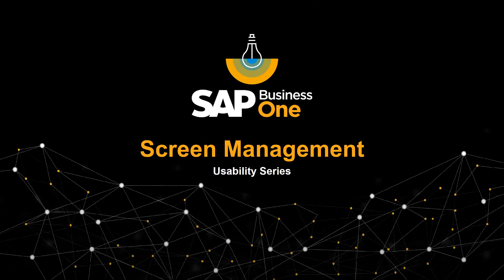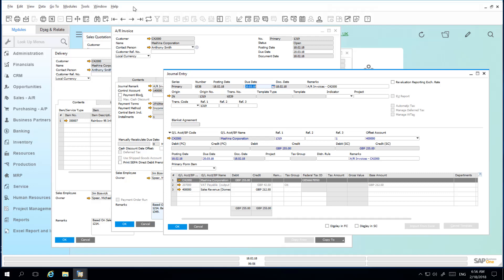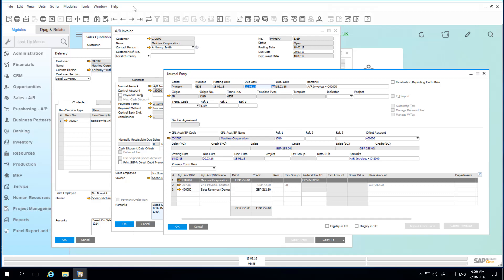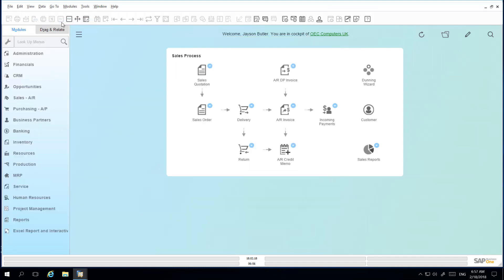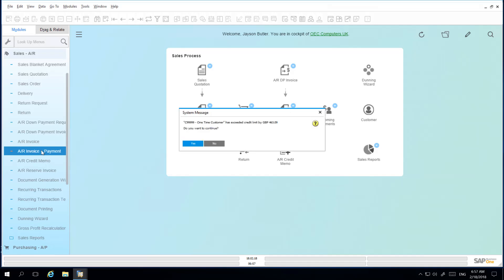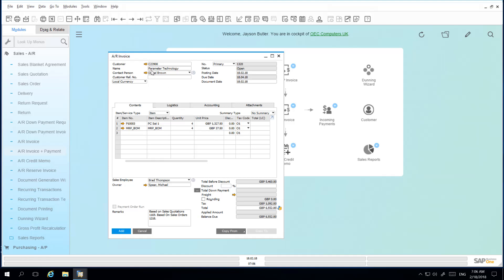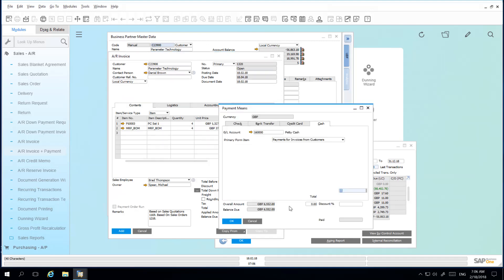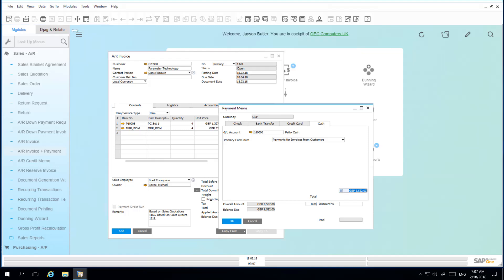Screen Management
Welcome to the SAP Business One Usability Series on Screen Management.